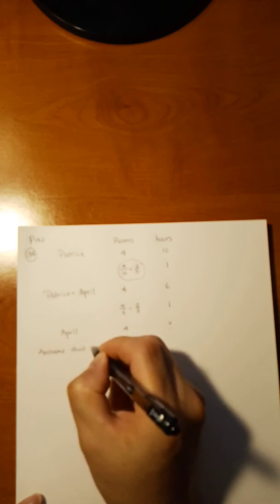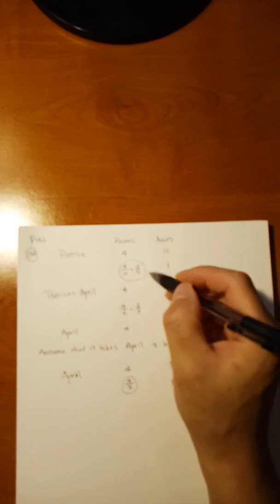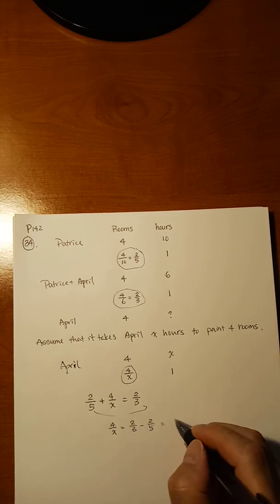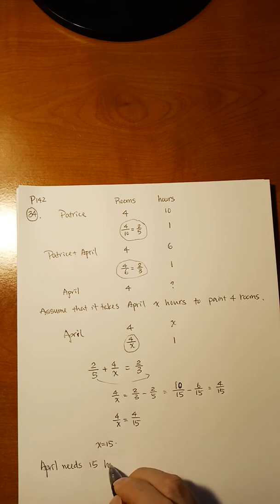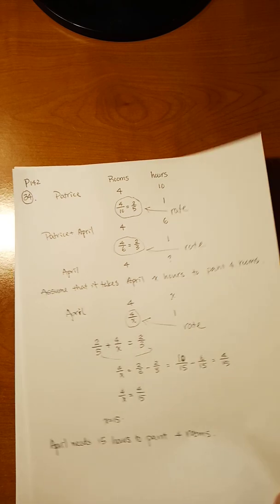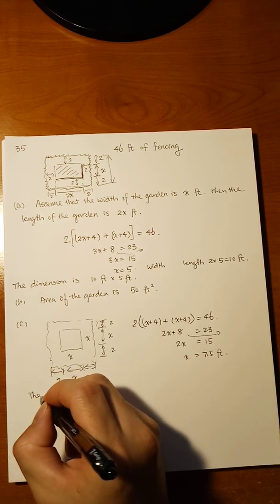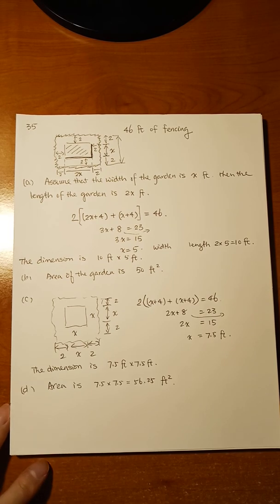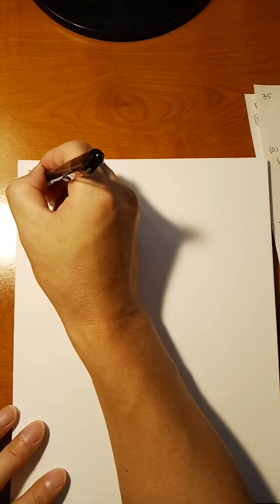Exercises P142: 34, 35; P128: 91. (the video is clear since 3'33''.)